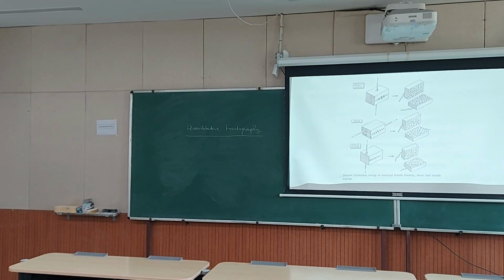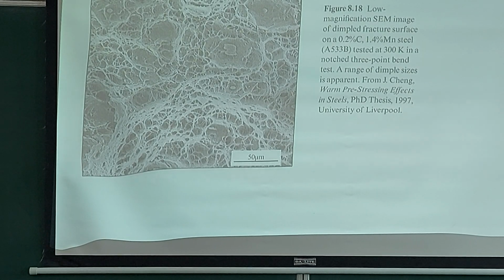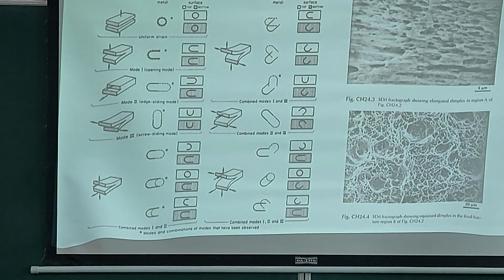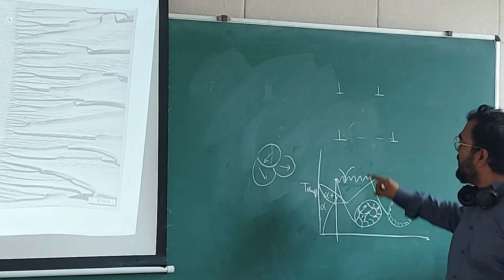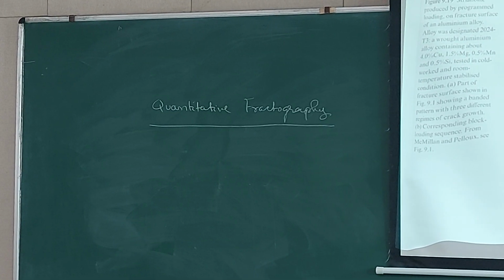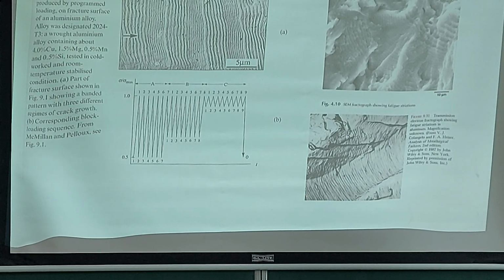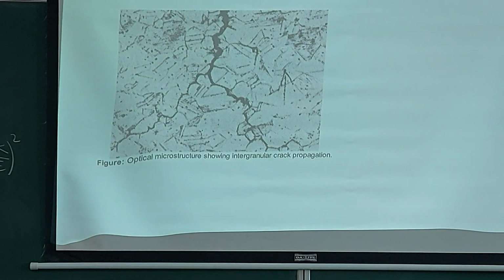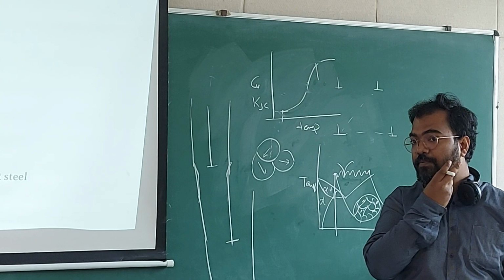MM504 Lecture 22: Quantitative Fractography